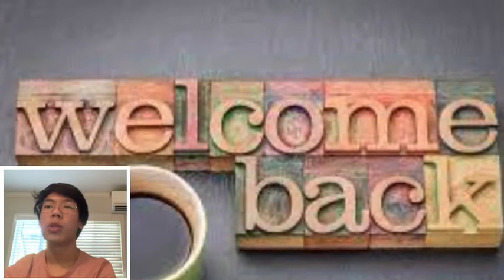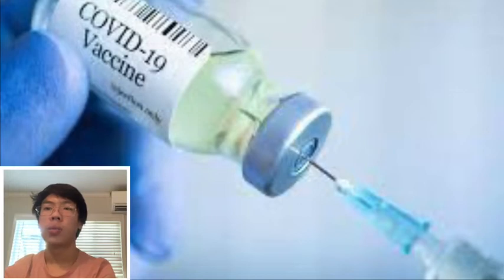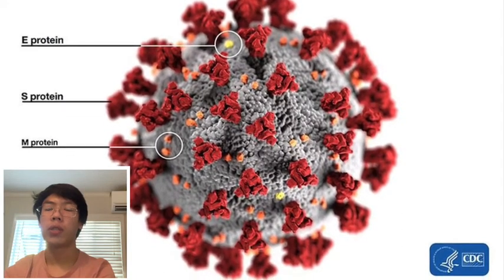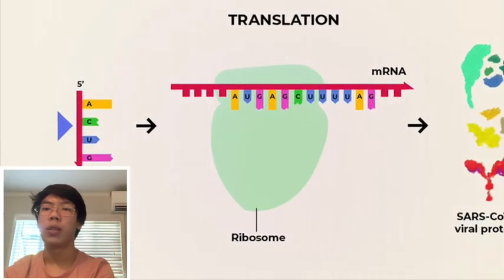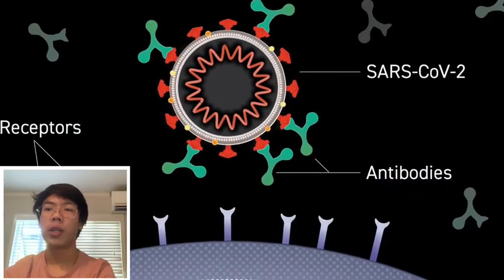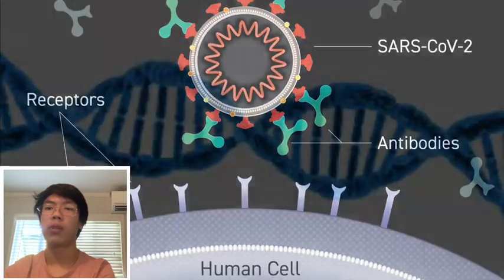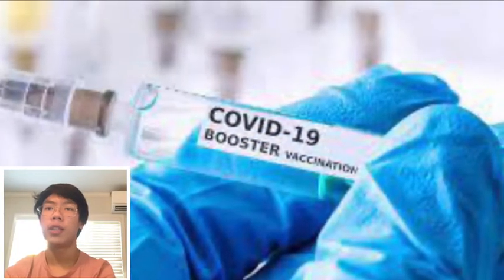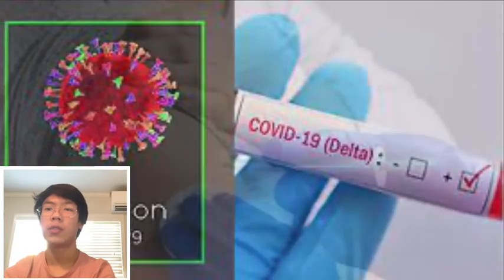WikiVision Covid Vaccine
Owen talks about the COVID-19 Vaccine and mRNA vaccines in his last video on the WikiVision channel.